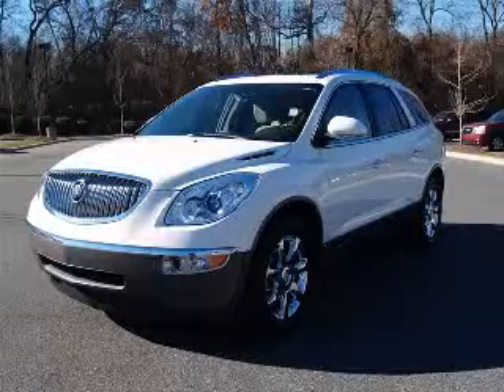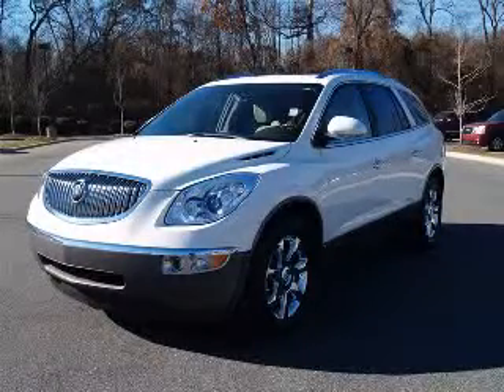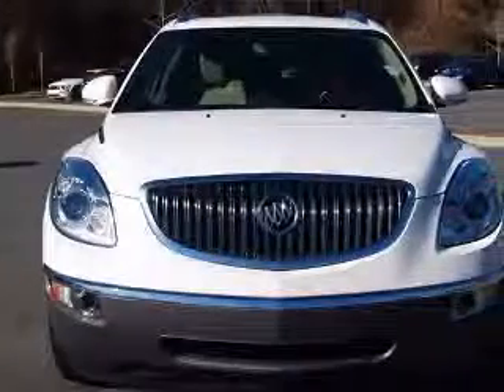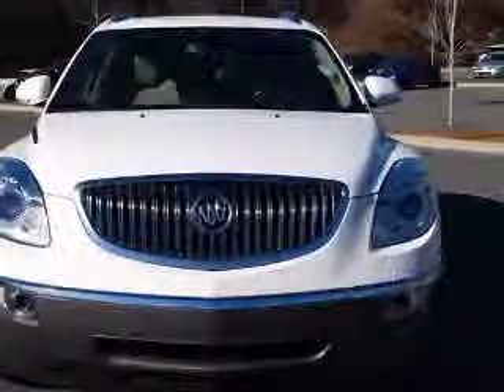2008 Buick Enclave Parks Chevrolet at the Lake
2008 Buick Enclave CXL
Engine: 3.6L V6
Trans: Automatic 6-Speed
Color: White Opal
Mileage: 63,654